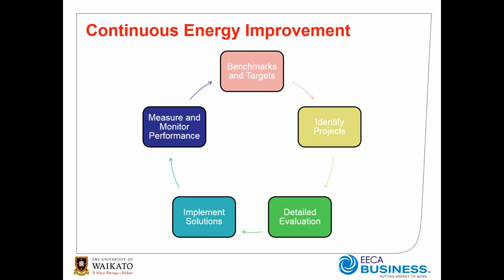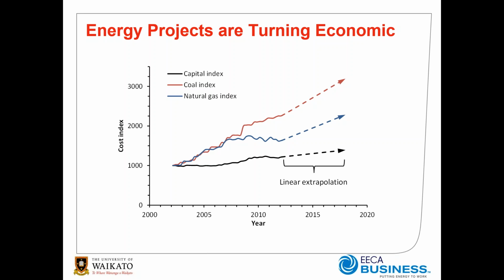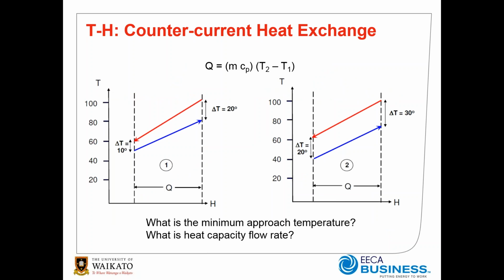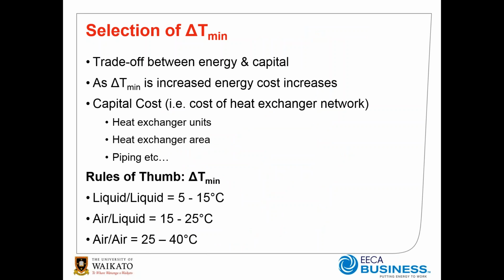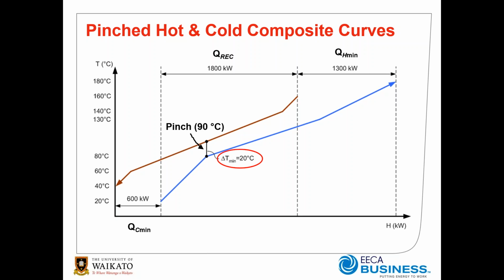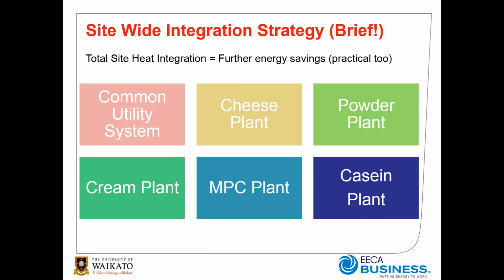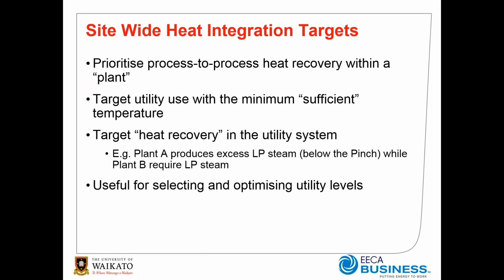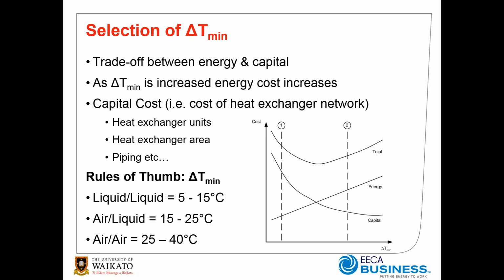Webinar: Reducing Process Heat Use - Performance Targets